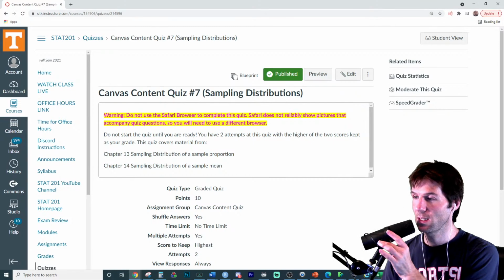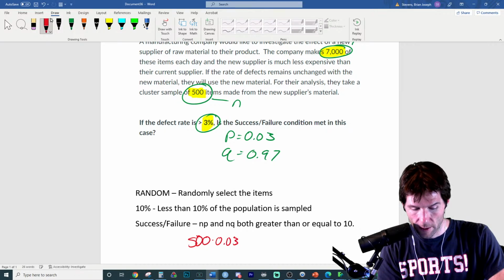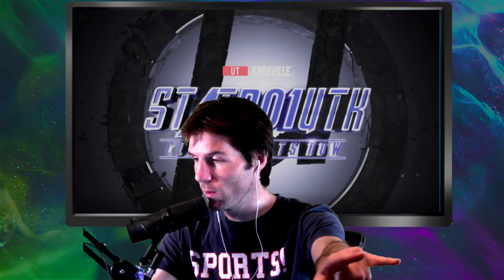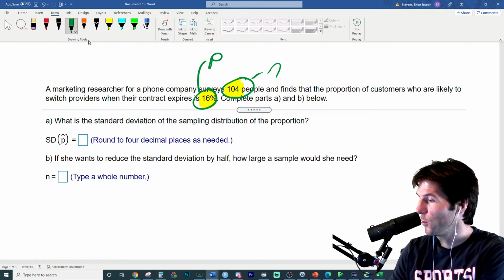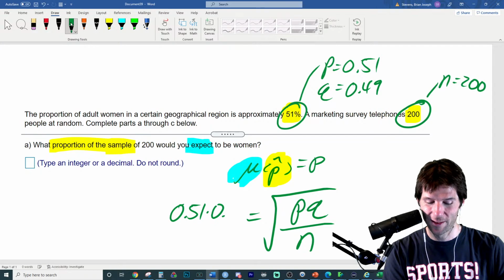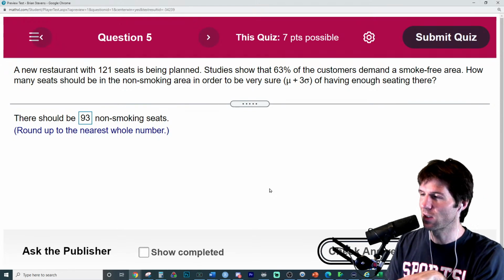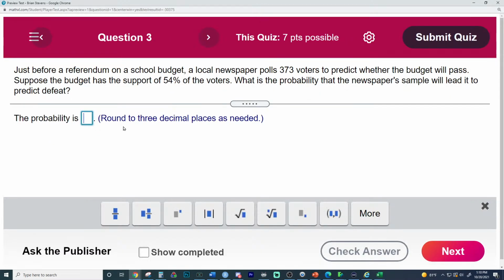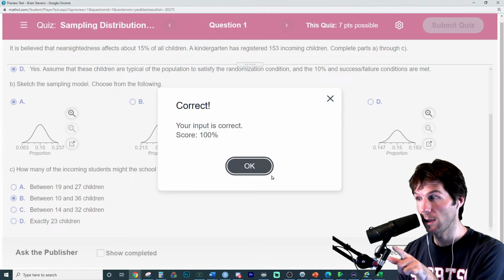Office Hours - October 20th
0:00 - Start of Stream
1:45 - STAT 201 - Canvas Content Quiz 7
26:22 - STAT 201 - Chapter 14 - Waist Size
34:19 - STAT 201 - Chapter 13 - Market Research
44:27 - STAT 201 - Chapter 13 - Proportion Women
50:59 - STAT 201 - Chapter 13 - Restaurant Seats
1:00:29 - STAT 201 - Chapter 14 - Mean and Stdev
1:05:06 - STAT 201 - Chapter 13 - School Referendum
1:16:02 - STAT 201 - Chapter 13 - Near Sighted Children